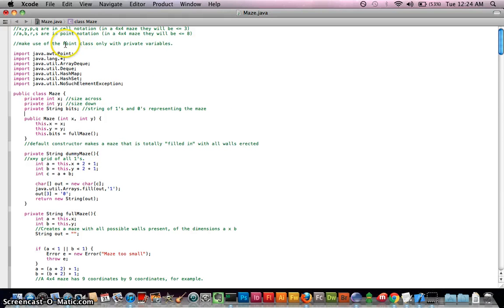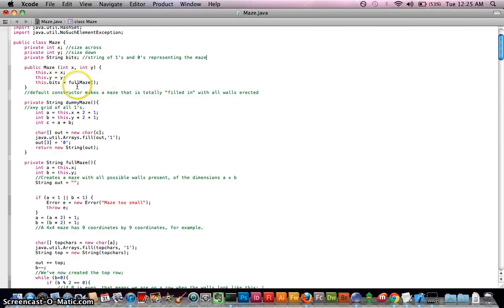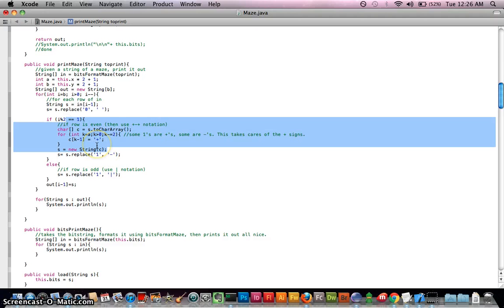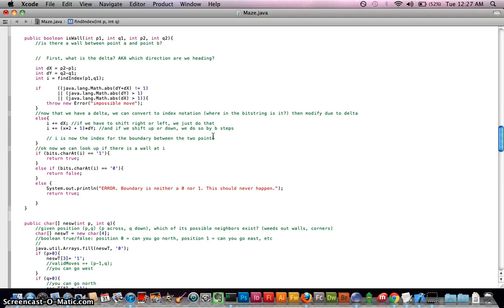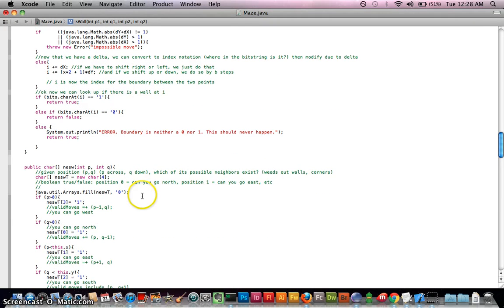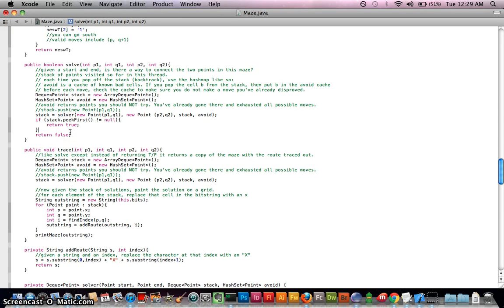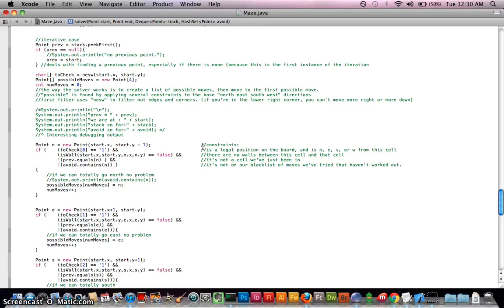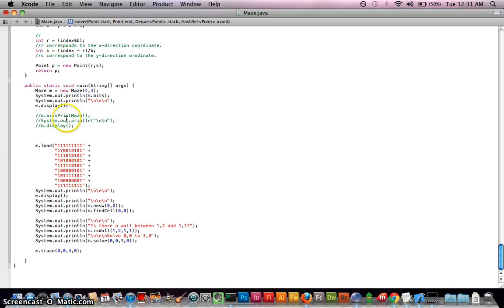screencast JBS PreHW